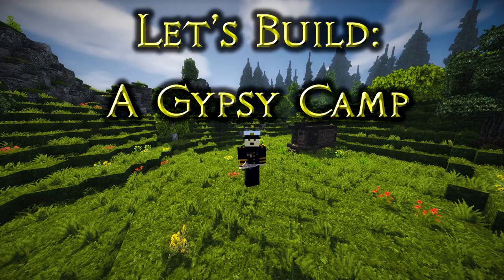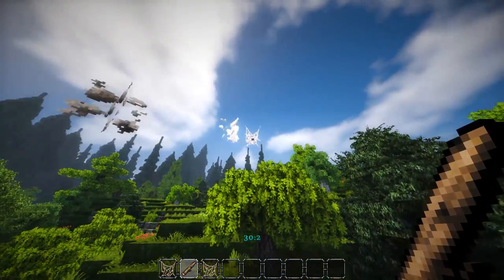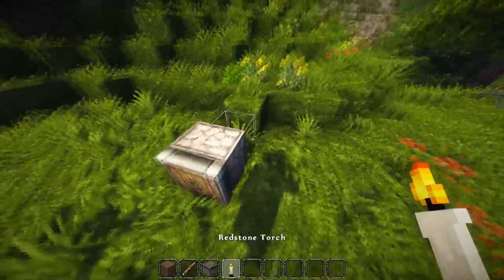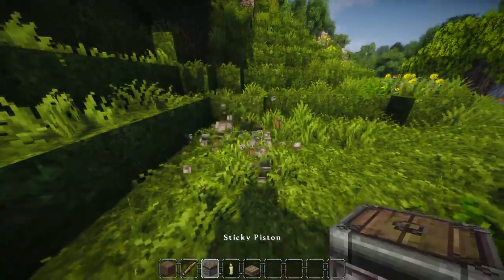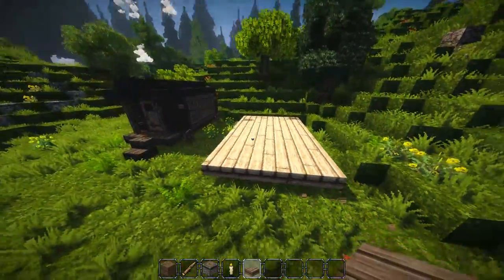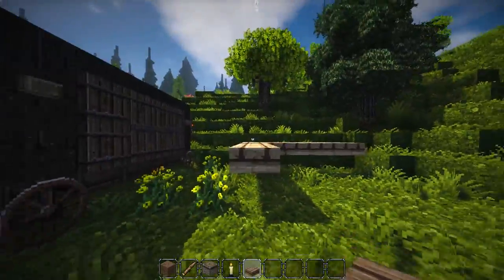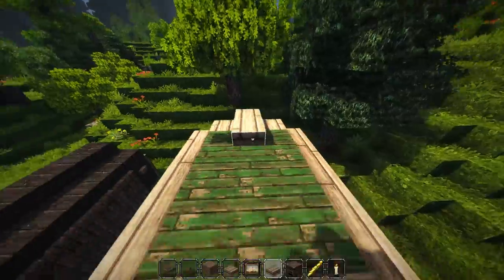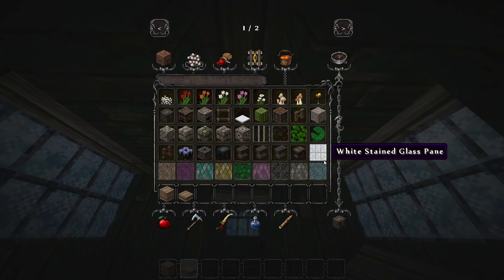Let's build: A Gypsy Camp - Ep2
Server warp:
/warp iod_gypsycamp

Server details:
DakrCraft.playat.ch

Mumble details:
DakrCraft.playat.ch